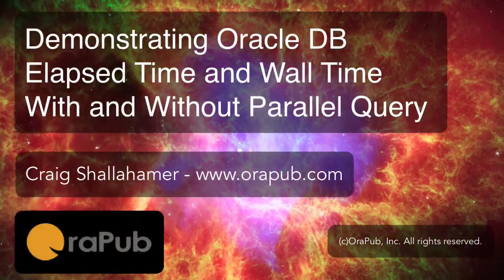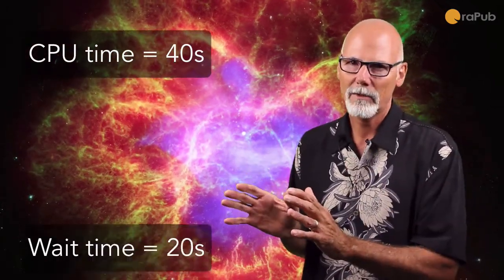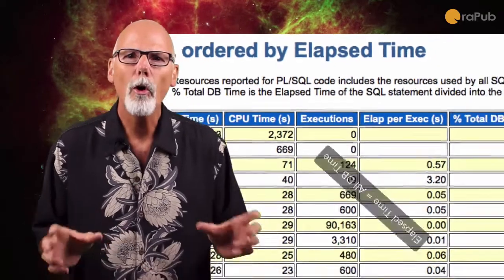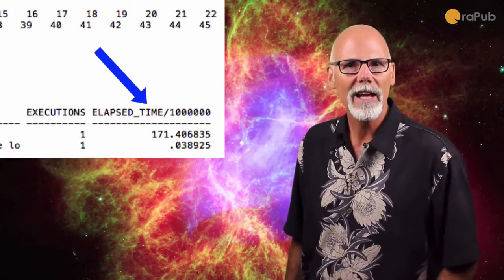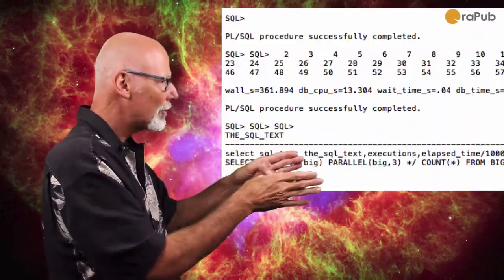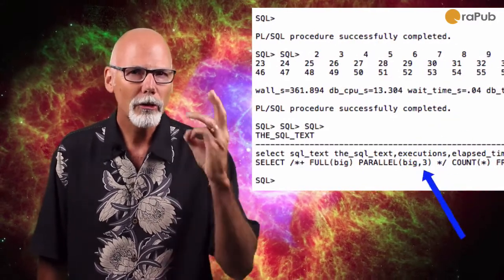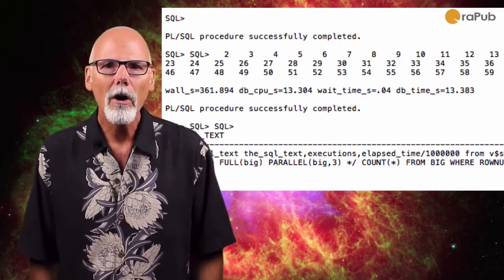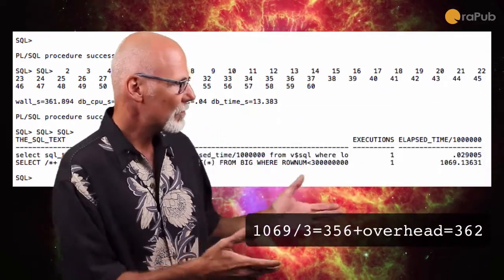Demonstrating Oracle DB Elapsed Time and Wall Time With Parallel Query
Is it really true? In my recent postings I wrote that when using parallel query a SQL statement's wall time is roughly equal to its elapsed time divided by the number of parallel query slaves.

To check I ran an experiment and posted the results. The results are both obvious and illuminating.

If you don't want to read but just sit on the couch and watch a video, you're in luck! I created a special video clip demonstrating what I wrote about.

The main video clip is from my OraPub Online Institute video seminar, Tuning Oracle Using An AWR Report - Part 1. (NOT Part 2 as the video shows)

For more information on OraPub r for more great education, go